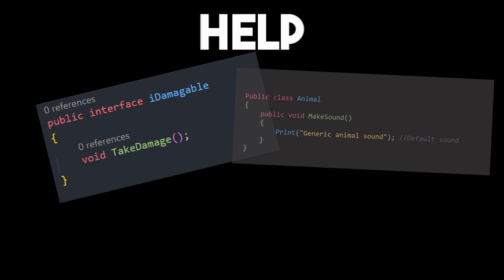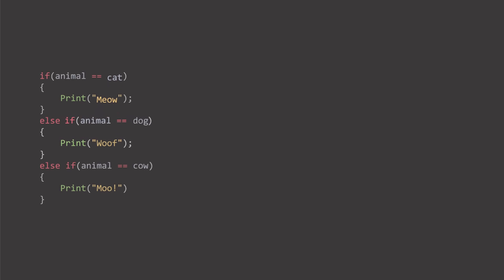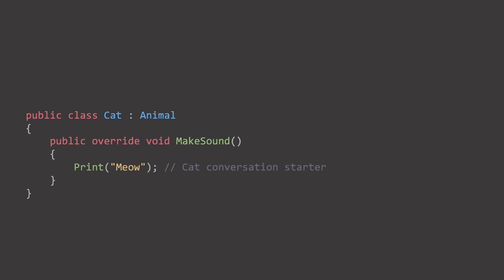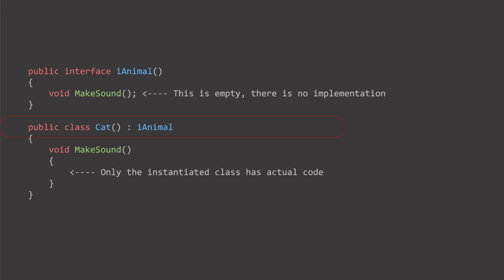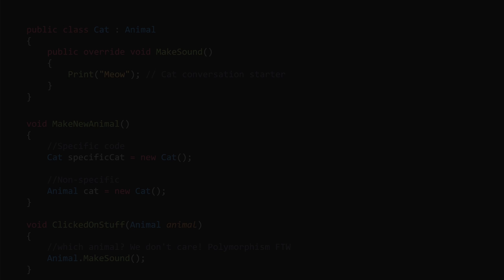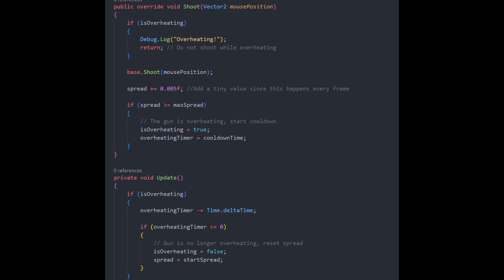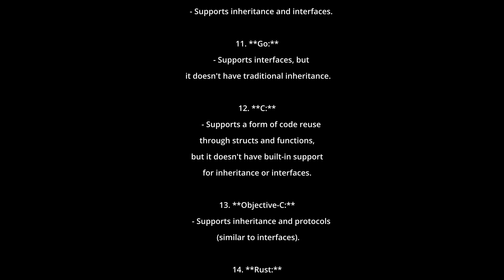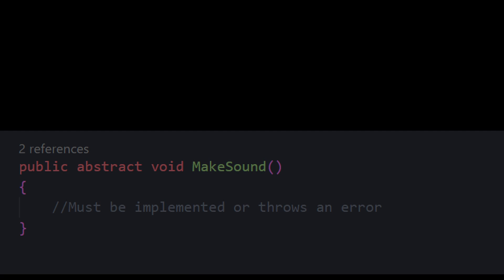Interfaces vs Abstract Classes / Inheritance | Programming concept overview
Video Content:
0:00 - Intro
1:12 - Pseudocode Problem
2:39 - Inheritance Solution
4:21 - Interface Solution
5:36 - Differences
6:08  - Polymorphism
6:50  - Unity Example
10:51 - Abstract Functions
11:59 - Outro

While still learning and working in Godot, I decided to scratch this topic of my bucket list of programming topics.

In this video I discuss the differences between interfaces and inheritance, and when I would use one over the other. The first part of the video explains those concepts with pseudocode-examples

The second part of the video focuses on a real unity3d game project and why certain classes use inheritance and why others use interfaces.

In talking about these differences I didn't mention the specifics of that project enough I feel, the link for the GitHub link so you can download and look through it yourself is down below. I might make another video just to go through it in more detail